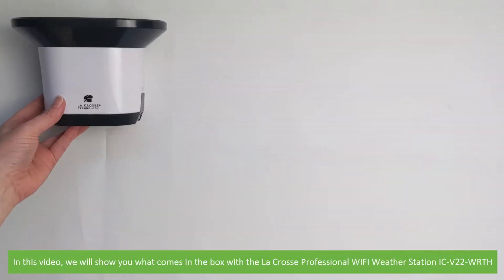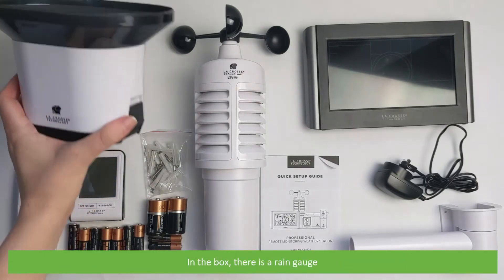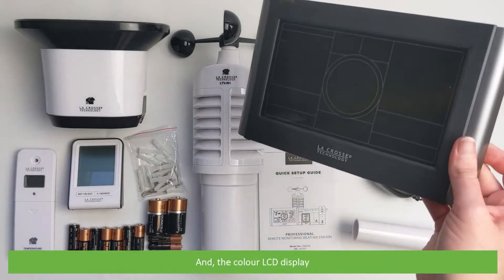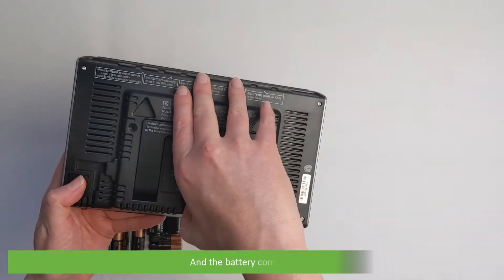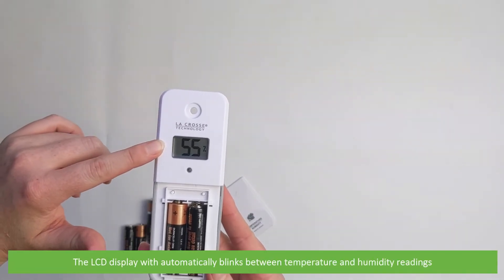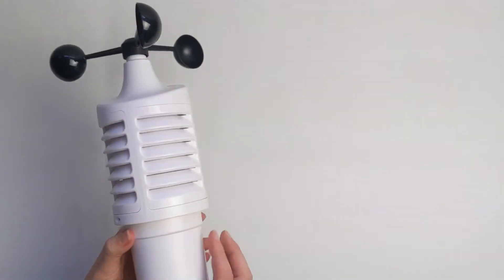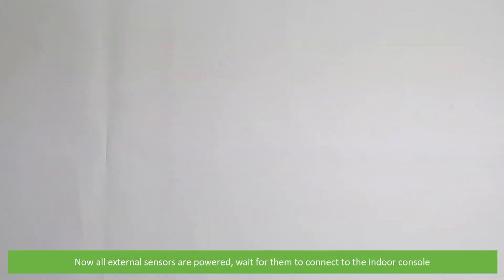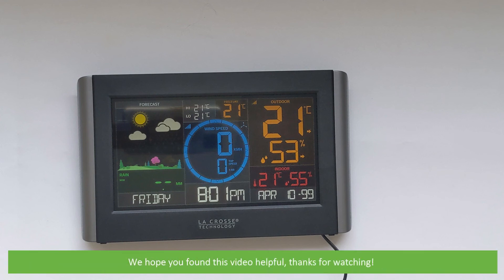Unboxing the La Crosse Professional WIFI Weather Station IC-V22-WRTH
In this video, watch an Instrument Choice Scientist unbox the La Crosse Professional WIFI Weather Station IC-V22-WRTH.

Link to La Crosse Professional WIFI Weather Station IC-V22-WRTH;